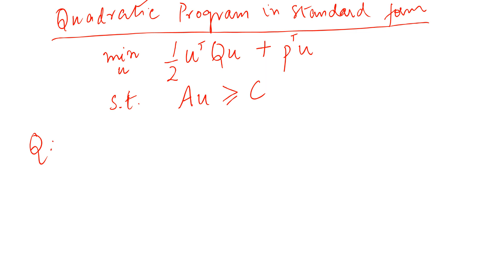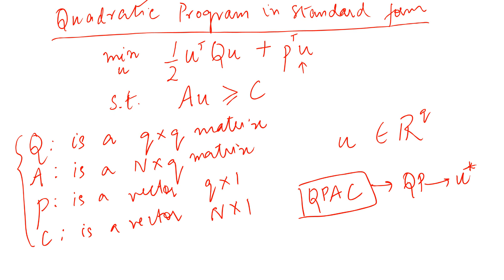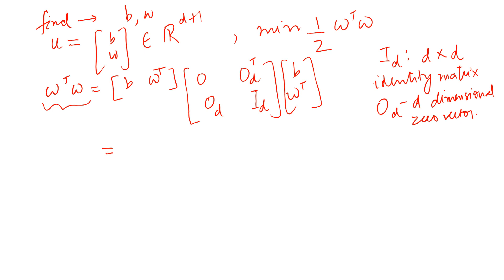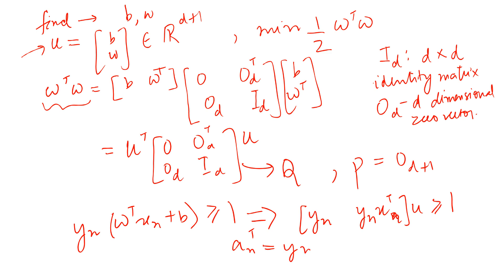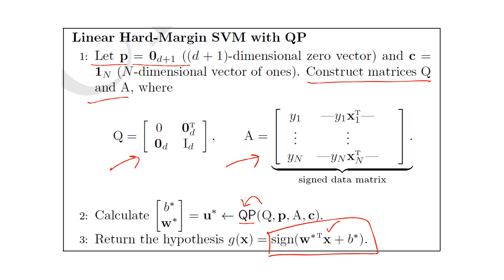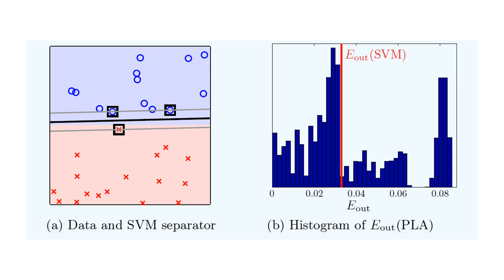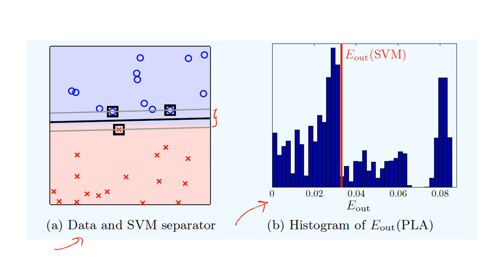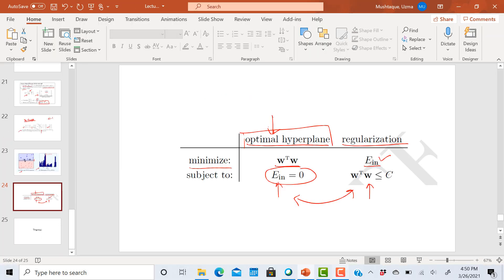Lecture 23 - Part 3 - Optimal Hyperplane (SVMs)